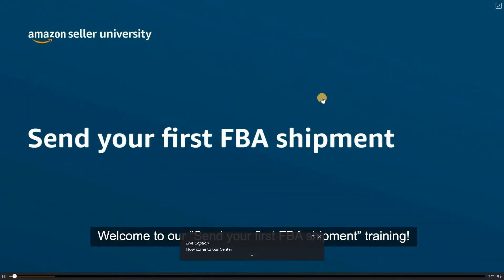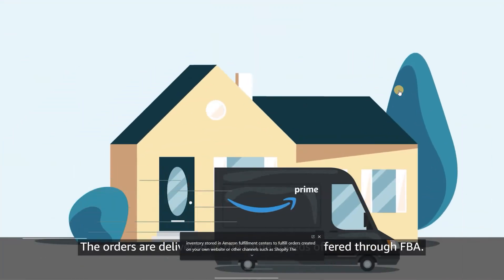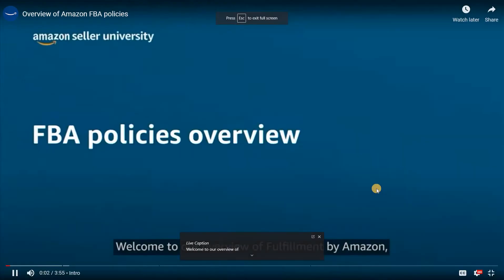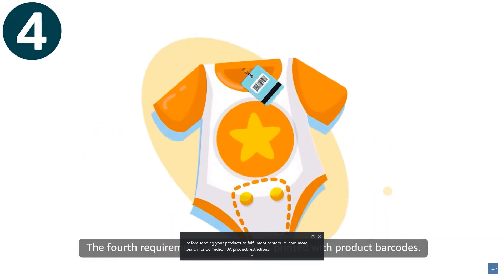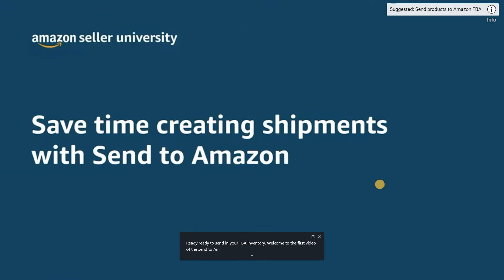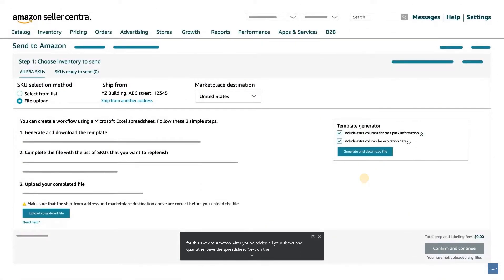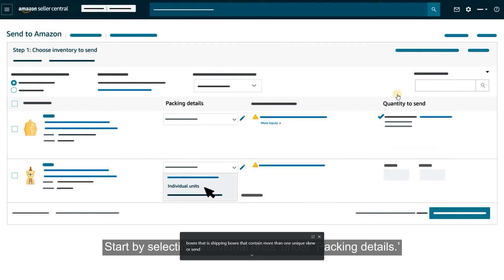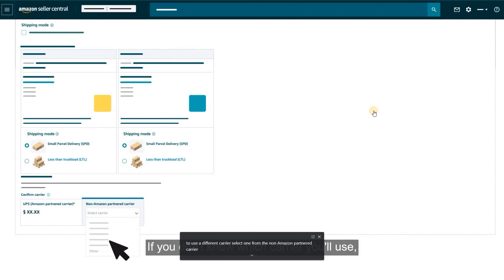Full course, send product to amazon for fulfillment F B A part 63 \\how to sale on amazon with FBA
01 Forecast
opr01
Create your Amazon FBA removal order and ship it to our warehouse. Forecast the shipment in SuperFBA

img
02 Check In
opr02
We will inventory and store your shipment once it arrives at our warehouse. You can monitor your inventory in real time.

img
03 Order
opr03
Pick any SKU from your inventory and create your shipping order back to Amazon FBA center.

img
04 Check Out
opr04